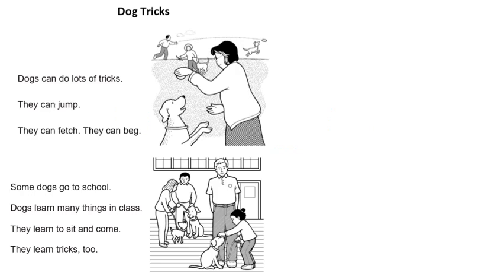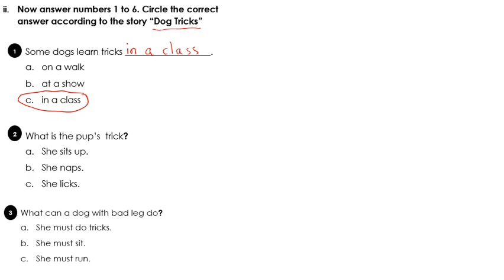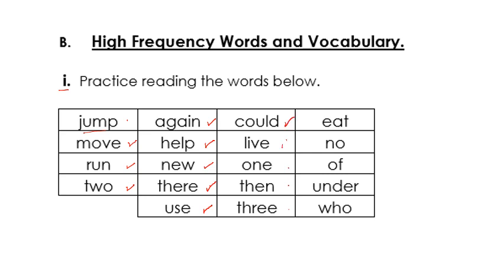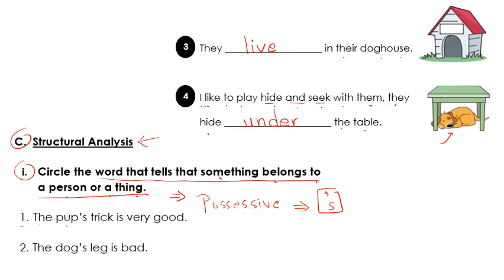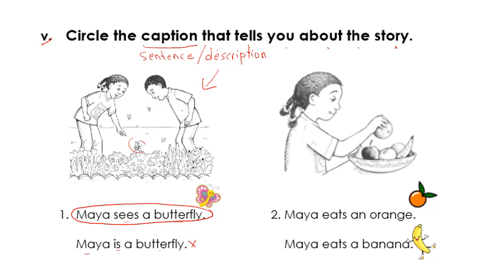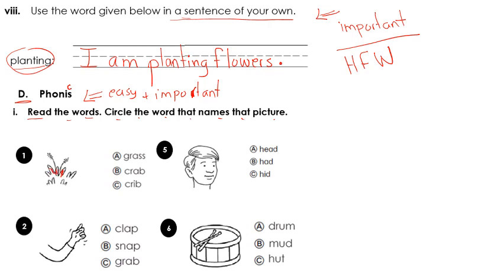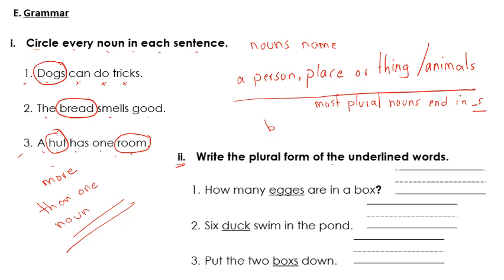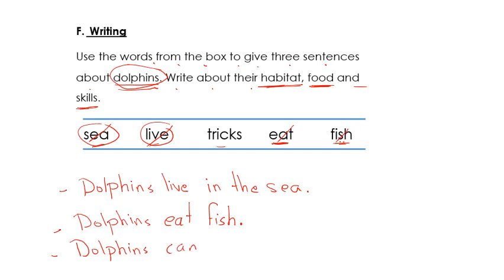English G1 Semester2 Exam Worksheets